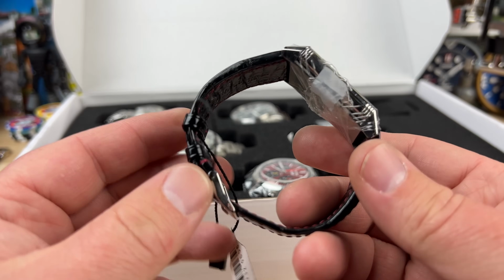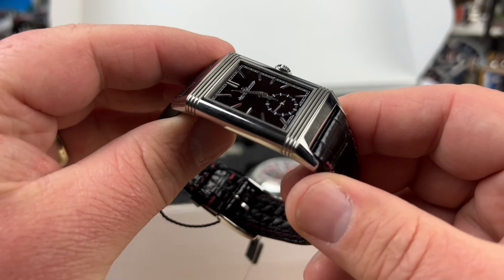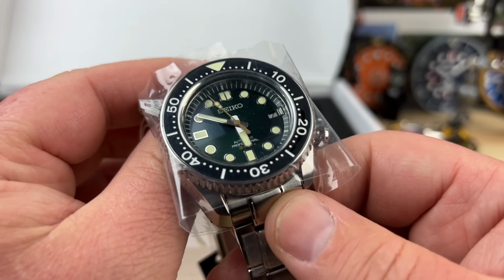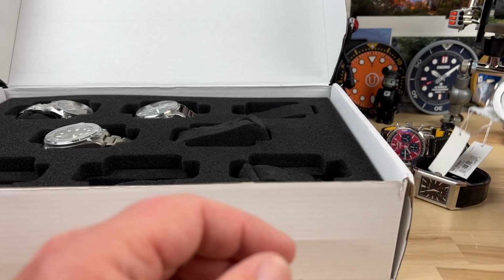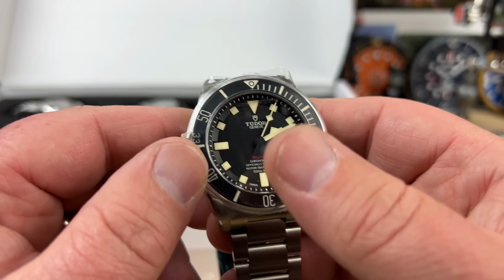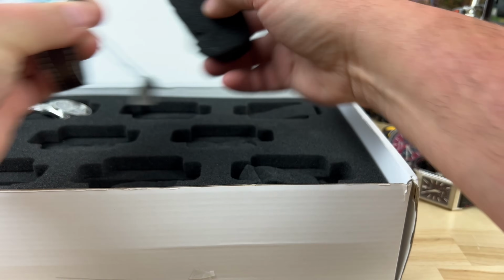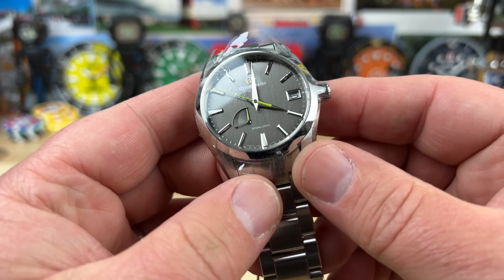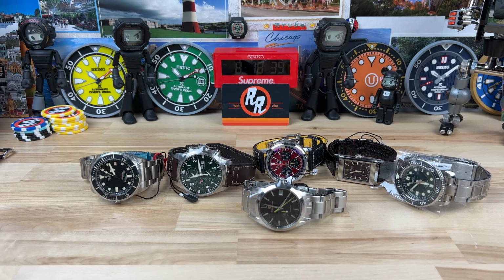Unboxing JLC, Seiko, Breitling, IWC, Grand Seiko, and Tudor. (Exquisite Timepiece’s)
Jon Richardson